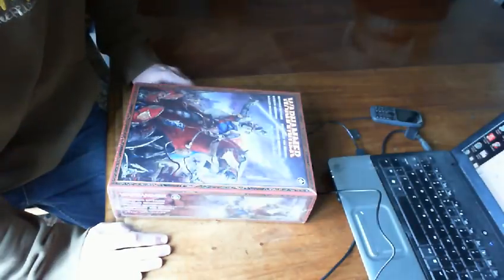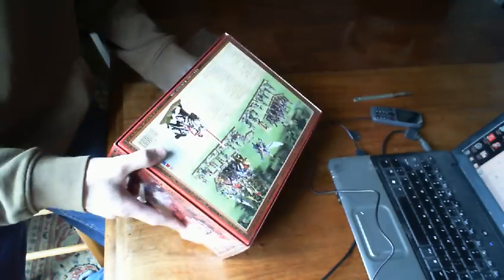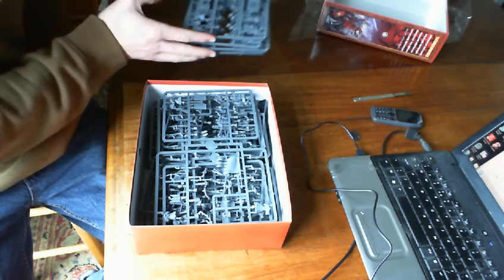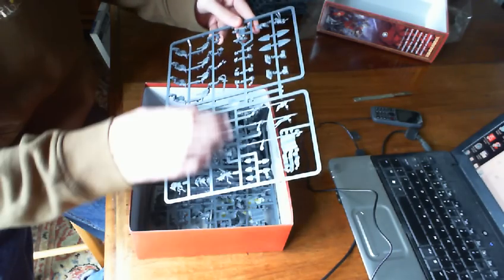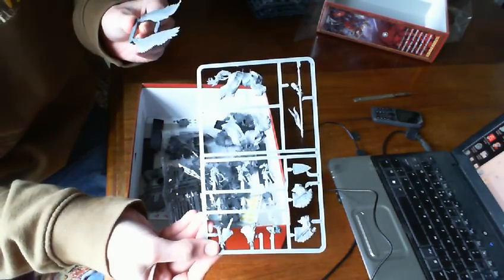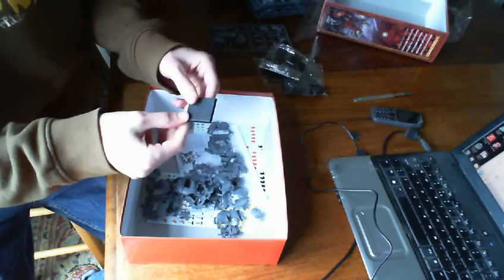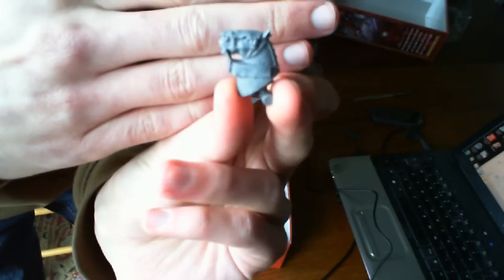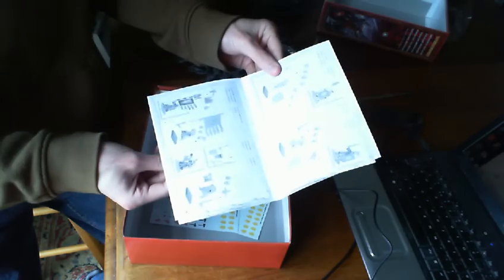Bretonnian, box to battlefield project part 1. unboxing.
530~ minutes to upload and the sound is still all buggered up! ridiculous! going to have to fix that somehow!